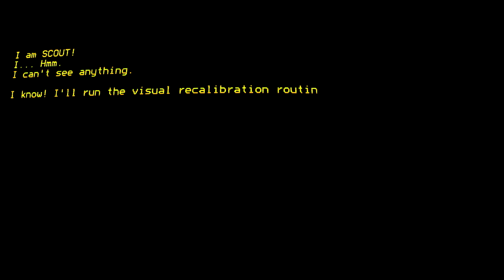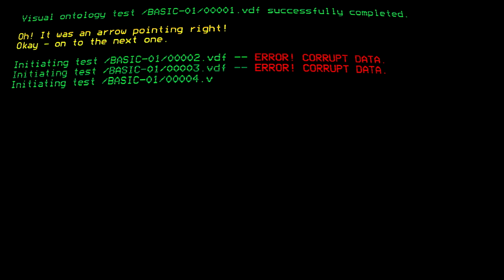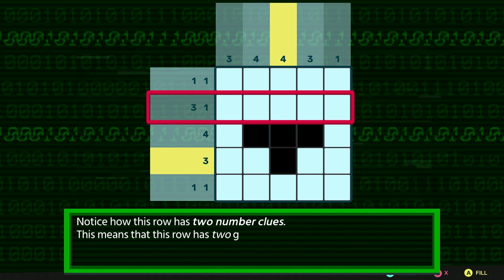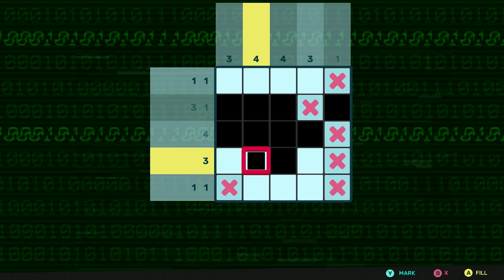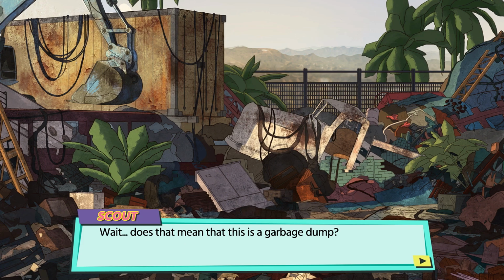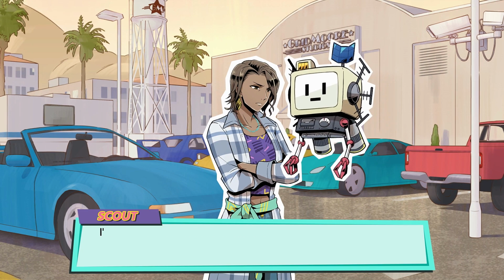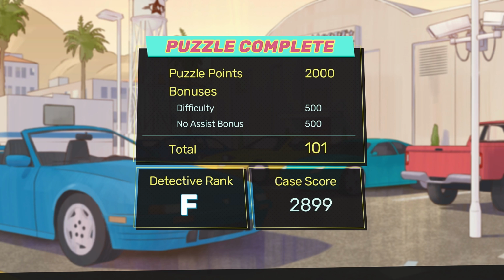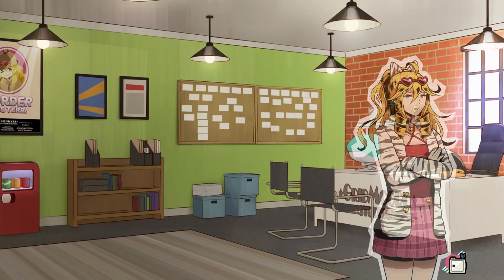Murder By Numbers [1] - Case 1, Part 1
Ace Attorney meets Picross!